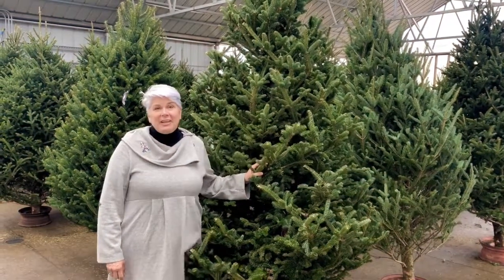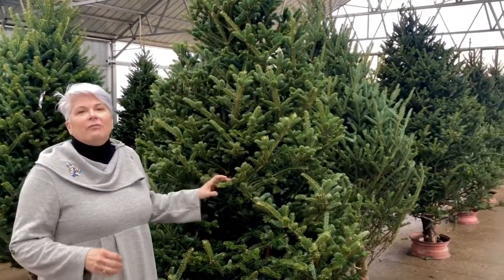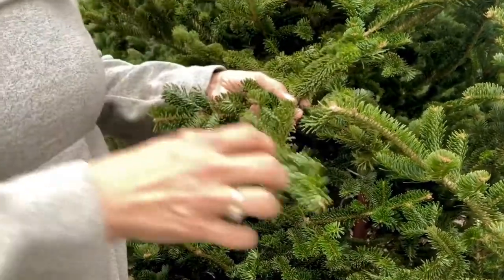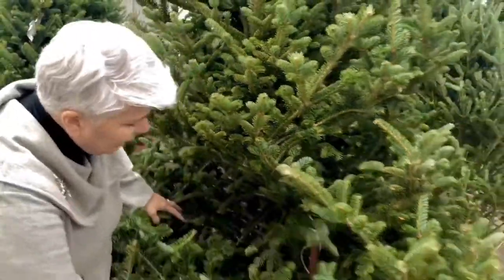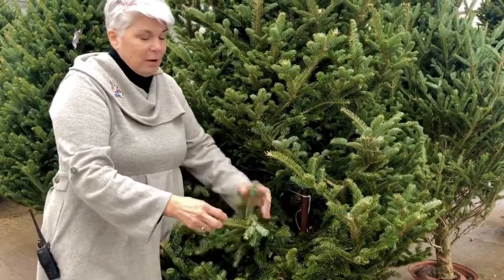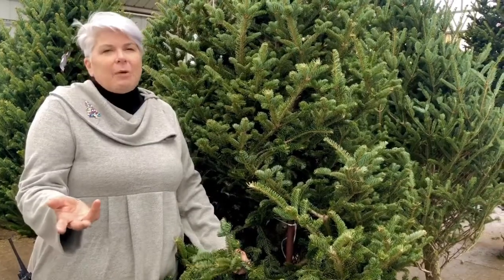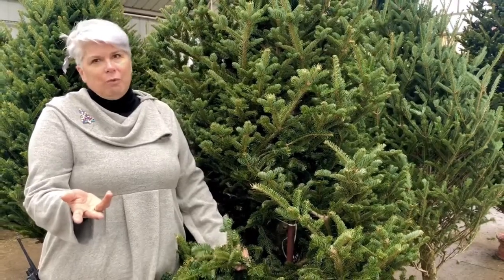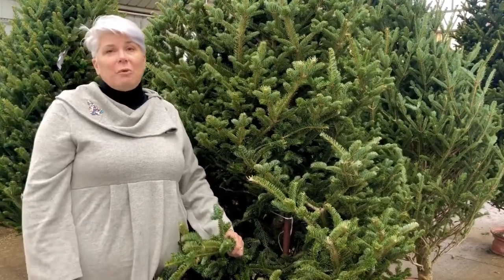How To Maintain Your Fresh-Cut Christmas Tree 🎄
Choosing your fresh-cut Christmas Tree is a very important tradition for a lot of families. The Bruce Company gets its Christmas trees from northern Wisconsin Christmas tree farms; the freshest trees you can buy in Dane County!

Lisa details a few tips when choosing and maintaining your fresh-cut Christmas tree:

- First, gently pull along one of the branches and make sure you don't collect a lot of evergreen needles in your hand.
- Next, look inside the tree and make sure it looks green and fresh all the way through the branches.

*Note: you may notice some brown needles dropping; that is perfectly common. All evergreen trees lose some needles from the inside every year.

- Upon bringing the tree home, you want to perform a fresh cut.
- Within an hour or two of your fresh cut, place the tree in water.
- Next, place your tree in your stand and allow the tree to relax overnight before you begin stringing lights.
- Finally, remember to check your tree for water every day! Different trees take up water at different rates.

*Note: keep your tree away from a heat source. Such as an air vent, near a fireplace, furnace, bright/sunny window, etc.

🌿STORE ADDRESS🌿
2830 Parmenter Street